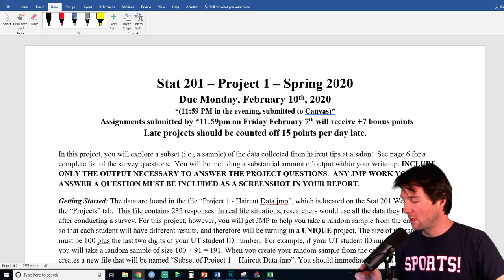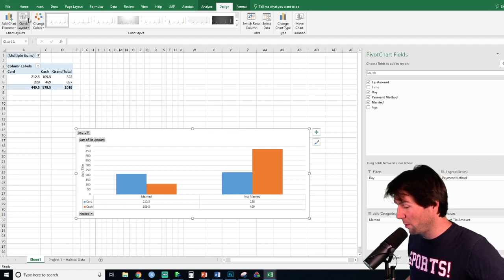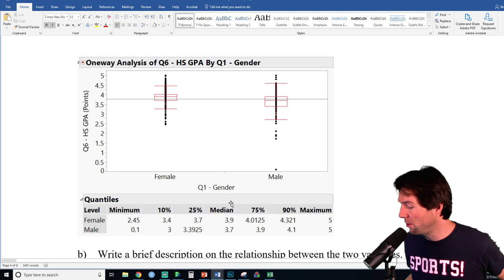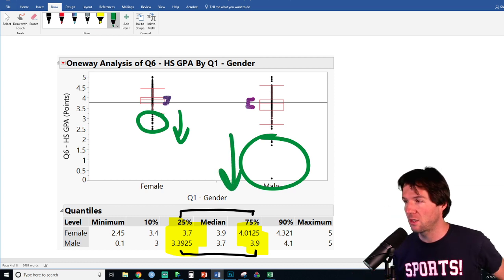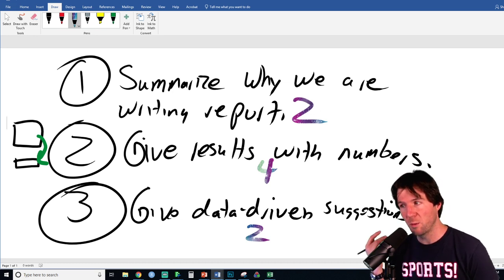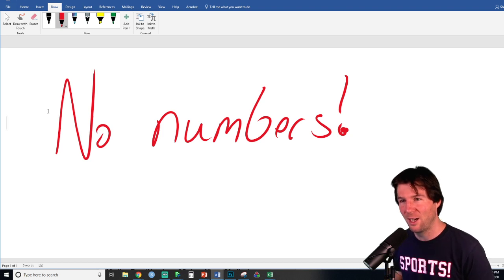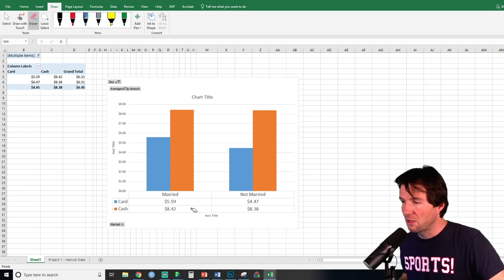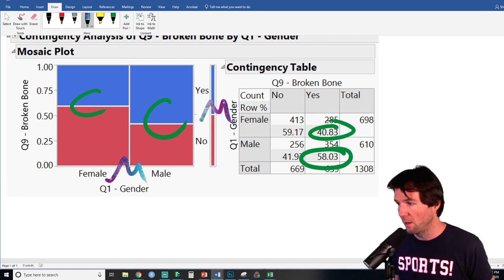Project / Statistics Help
Beginning: 2:43
Question 2 help: 13:45
Question 4 help:
   -making a mosaic plot: 26:59
   -how to move contingency table: 27:37
   -screenshotting mosaic plot: 28:12
   -analyzing and describing mosaic plot: 28:35
   -idea for writing description (4b and 4c): 29:08
Question 5 help:
   -question 5b info: 7:19
   -analyzing box plots: 10:56
   -how to describe data for writing: 12:12
   -example of what your box plots should look like in your report: 21:02
Question 6 help:
   -how to make a pivot chart: 3:26
   -how to export JMP data to Excel: 4:09
   -creating the pivot chart in Excel: 4:53
   -how to add chart title, axis title, and data table in excel: 22:42
   -important big help for analyzing data on question 6: 23:21
   -example of how to title the graph and axes: 25:40
Writing tips: 8:46
   -structuring: 21:43
Screenshot Tips and Example: 9:38
Tips for writing executive summary: 14:49
End: 29:55